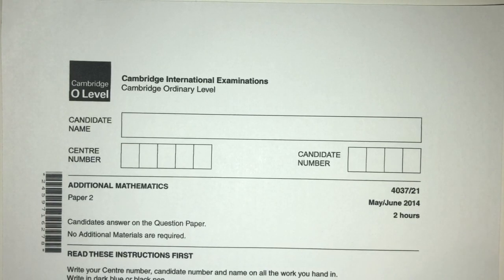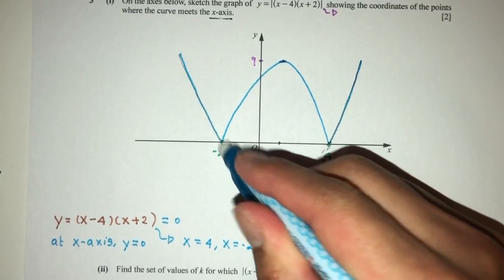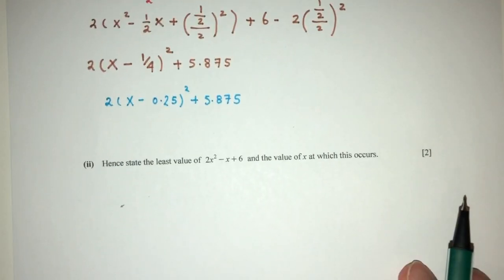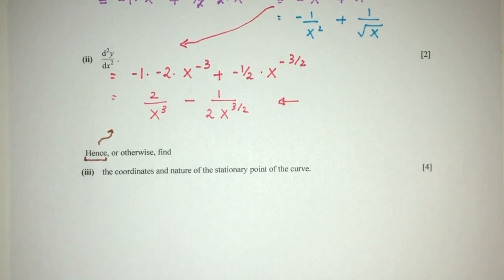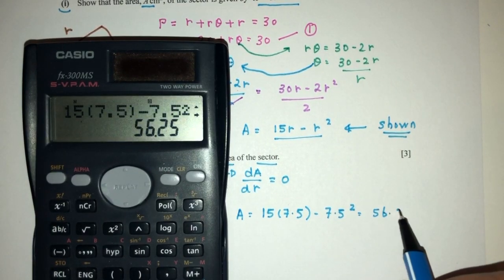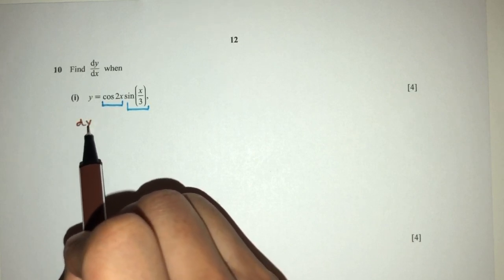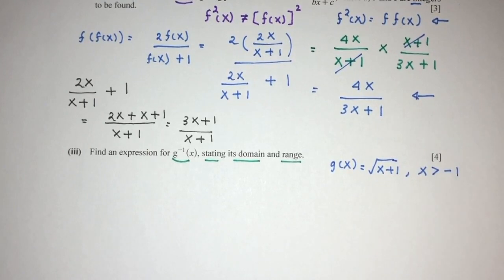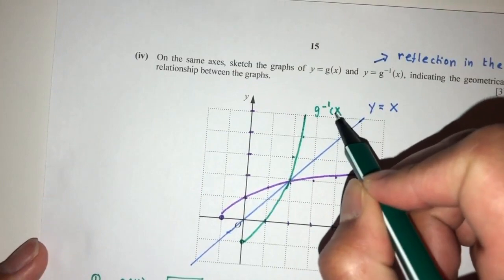O Level Add Math May June 2014 Paper 21 4037/21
O Level Additional Mathematics May June 2021 Paper 21 4037/21 Full Past Papers Solutions

00:00 Intro
00:13 Question 1 - Equations, Inequalities
01:54 Question 2 - Indices & Surds
04:46 Question 3 - Modulus Graph
12:53 Question 4 - Remainder Theorem & Factors of Polynomials
17:04 Question 5 - Quadratic Functions
21:27 Question 6 - Expansions and Coefficients
26:51 Question 7 - Differentiation & Nature of Stationary Pts
35:12 Question 8 - Circular Measure
39:00 Question 9 - Area of Kite
48:17 Question 10 - Differentiation (Product & Quotient Rule)
50:42 Question 11 - Indices & Logarithms
53:55 Question 12 - Functions: Inverse, Domain & Range